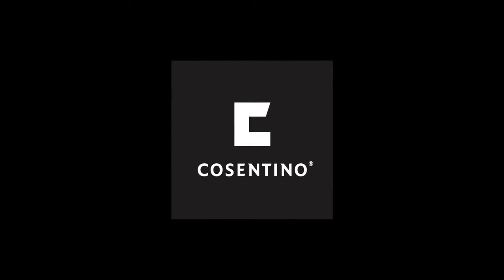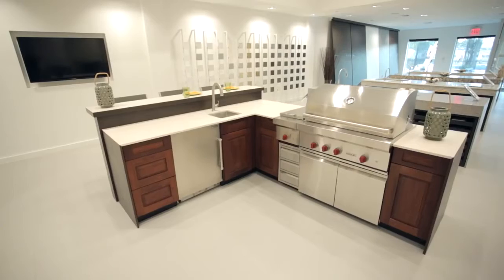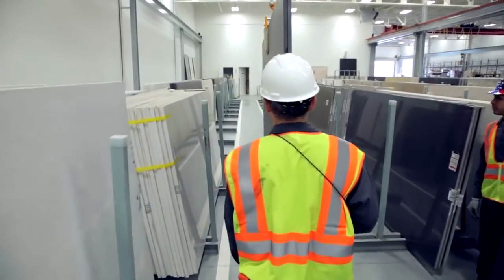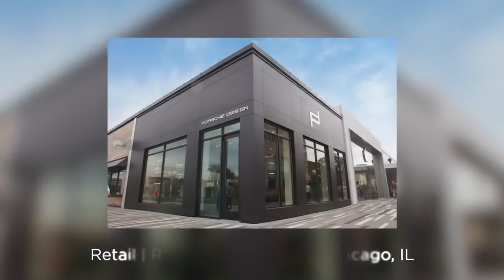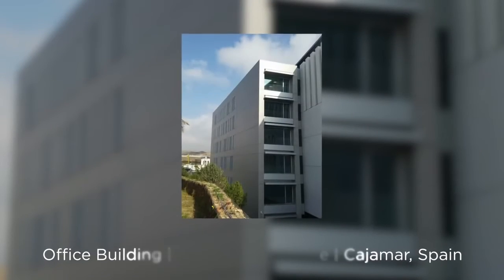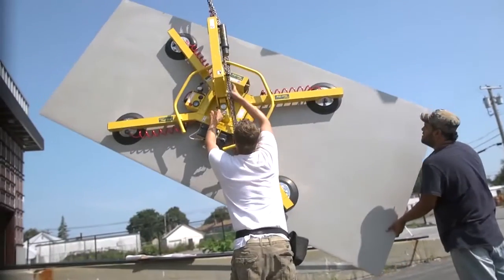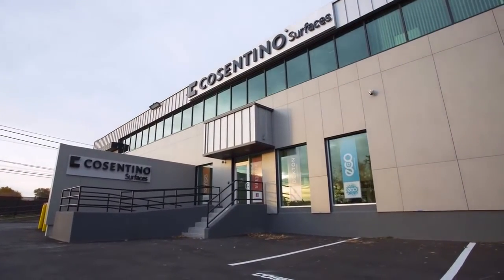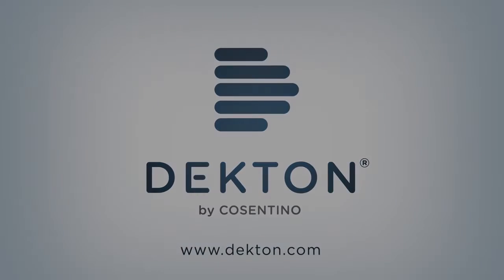Dekton - Facades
Facade applications made out of Dekton, the new Ultra-Compact surface from Cosentino.

MKW Surfaces thanks Cosentino for their video.